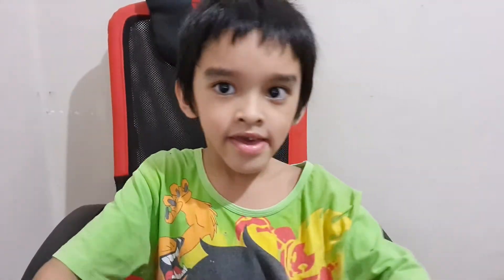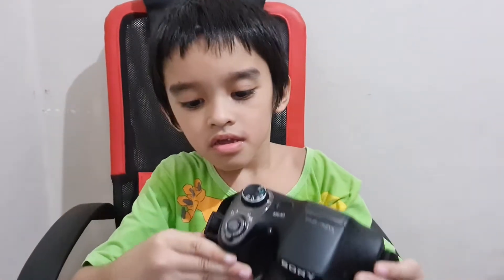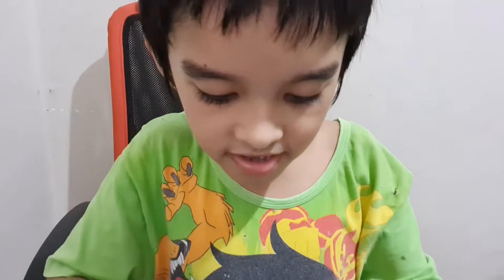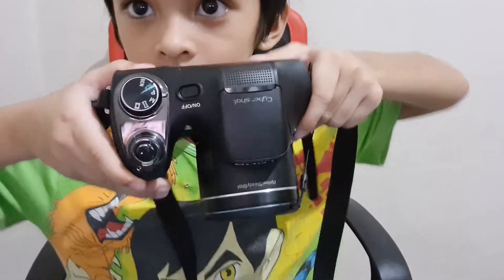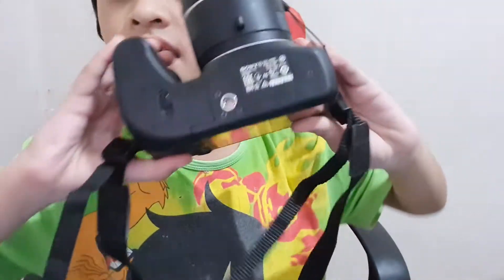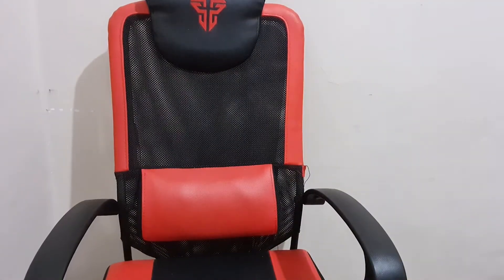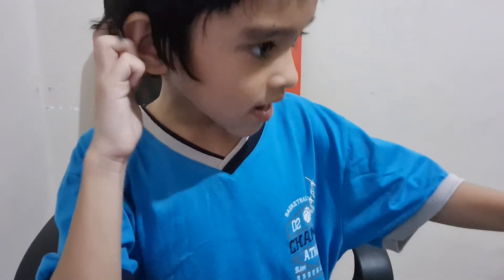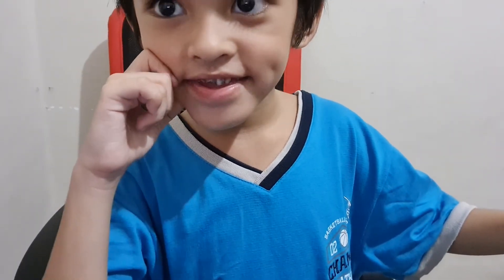Sony Camera Review